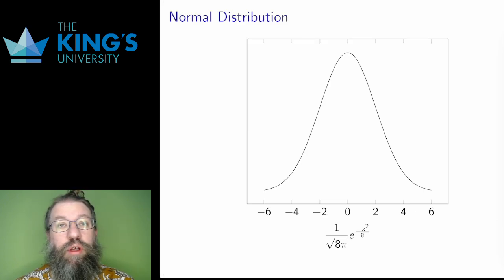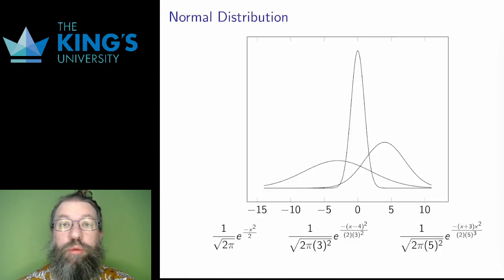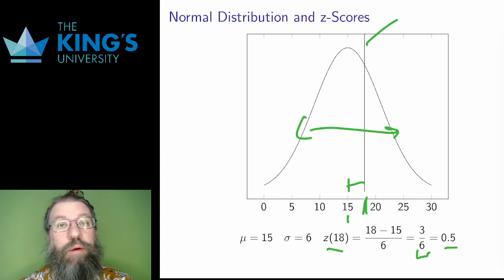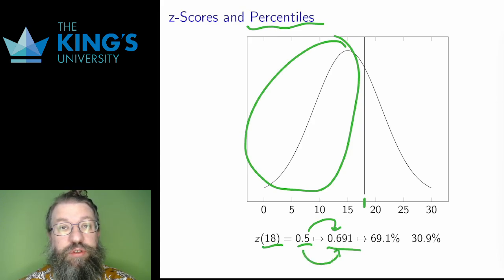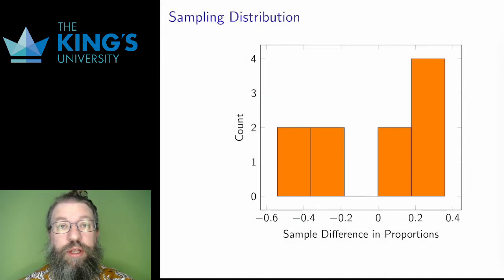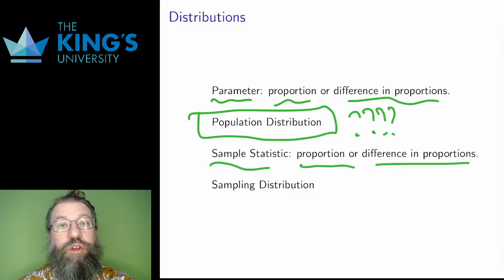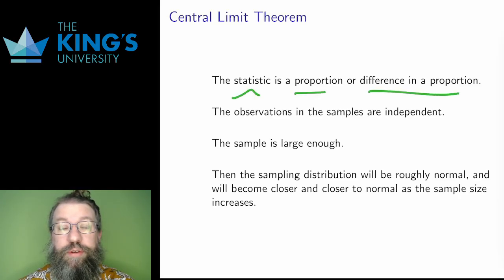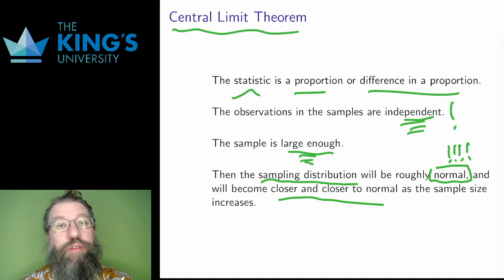LO13: Normal Distribution and Z-Scores